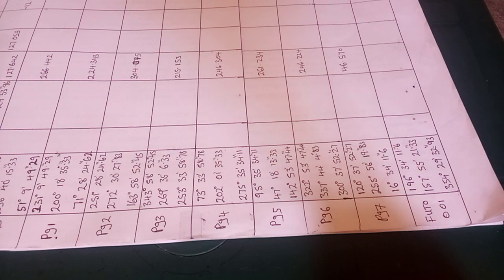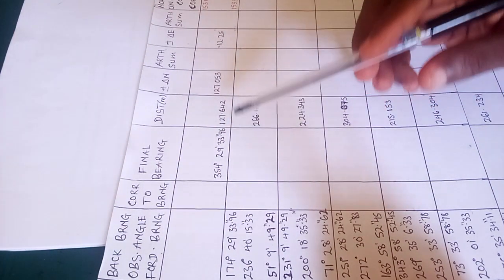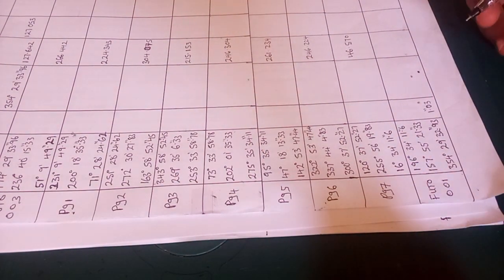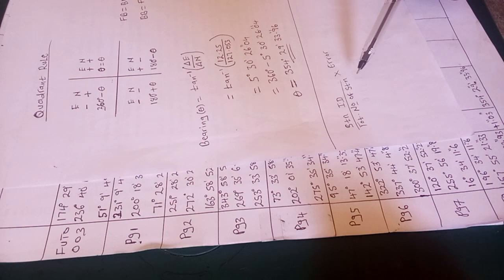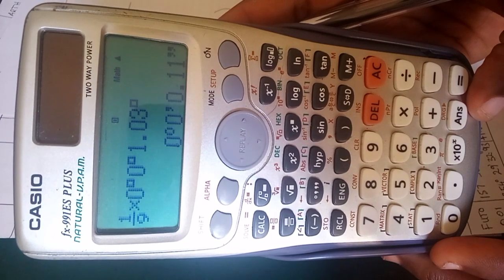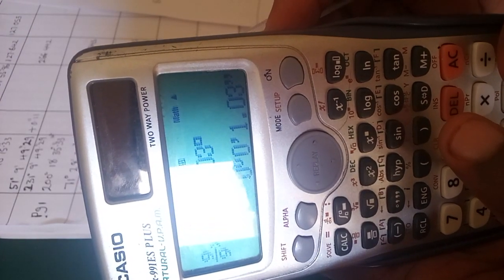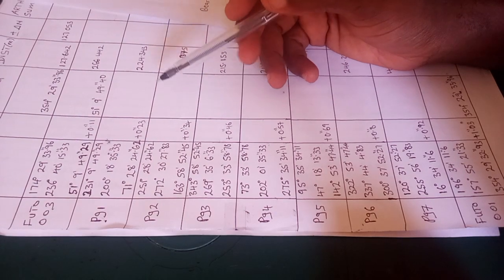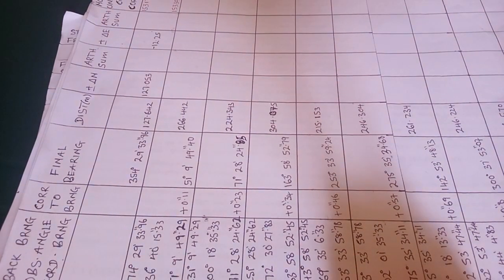How to compute and correct for error in bearing || Forward Computation traversing 5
There's always an error in bearing expected to be computed and corrected when performing our forward traverse computation.

Therefore in this video you shall learn on how to compute and correct for such error